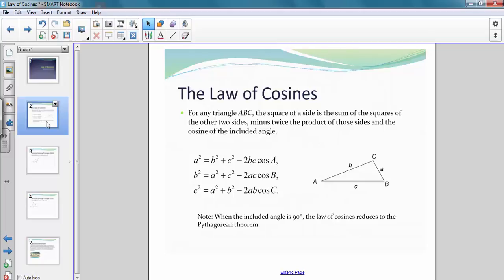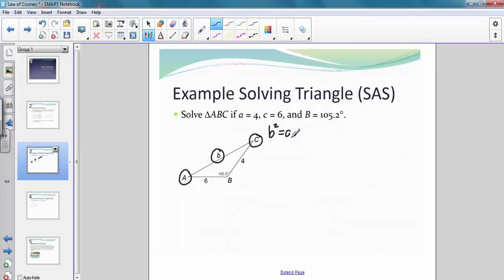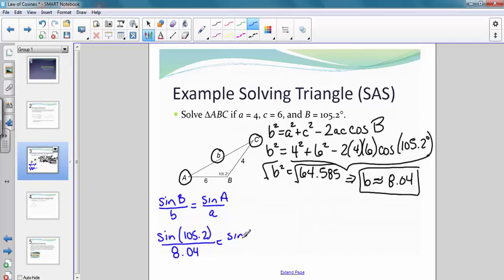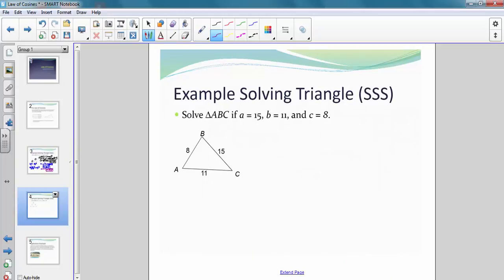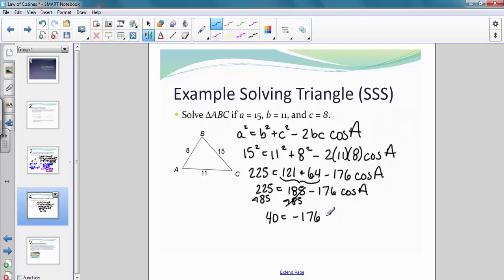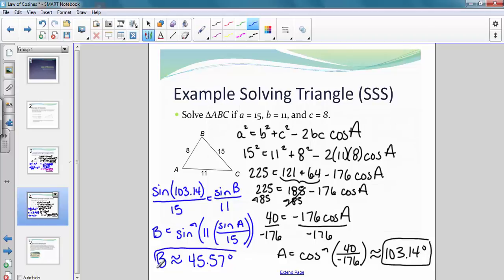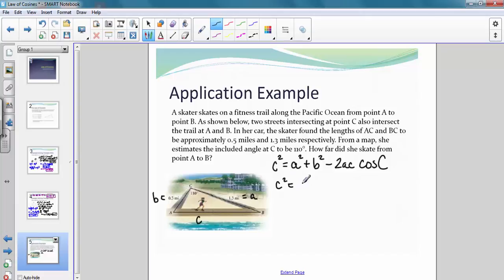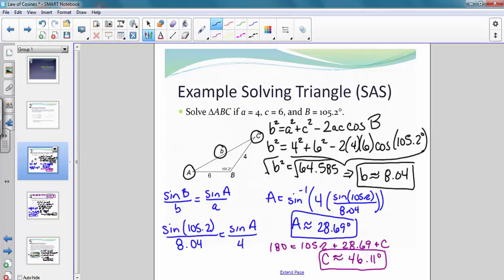Law of Cosines